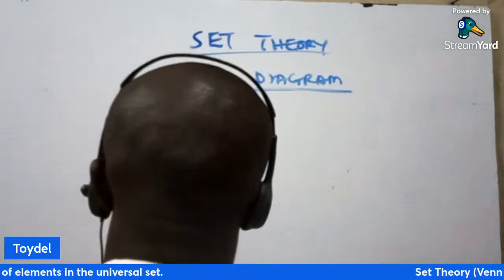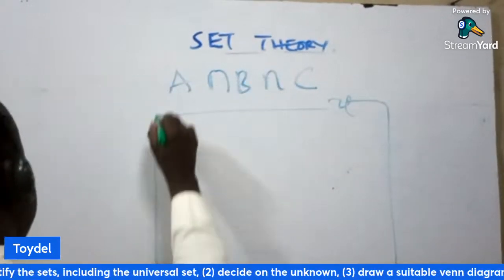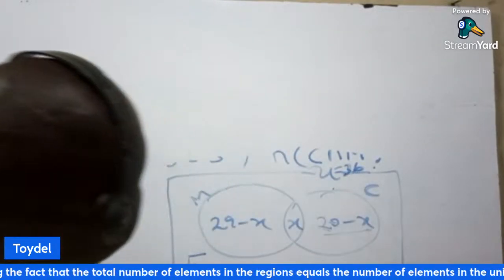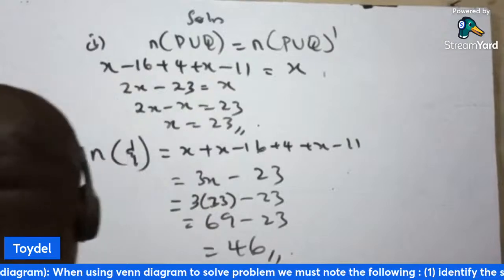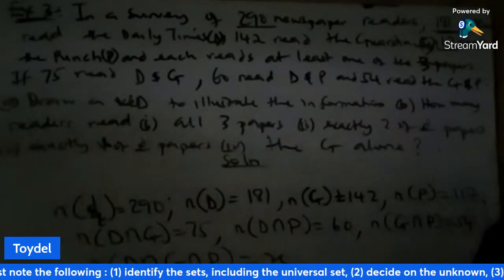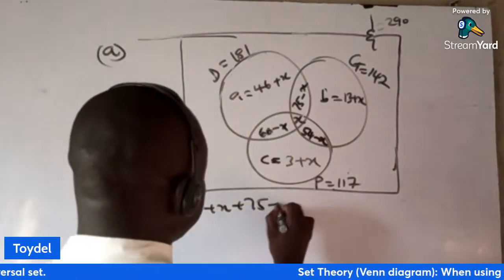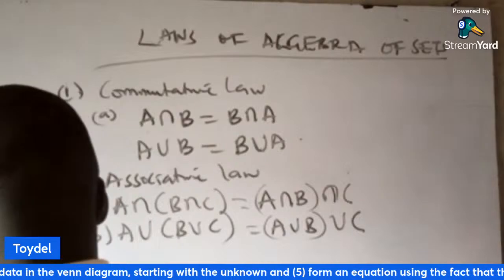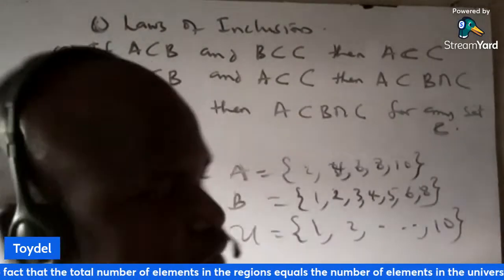Set Theory (2)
When using venn diagram to solve problem we must note the following : (1) identify the sets, including the universal set, (2) decide on the unknown, (3) draw a suitable venn diagram, (4) enter the data in the venn diagram, starting with the unknown and (5) form an equation using the fact that the total number of elements in the regions equals the number of elements in the universal set.